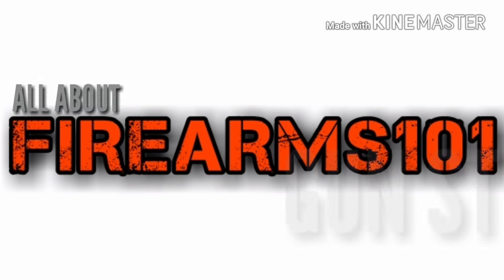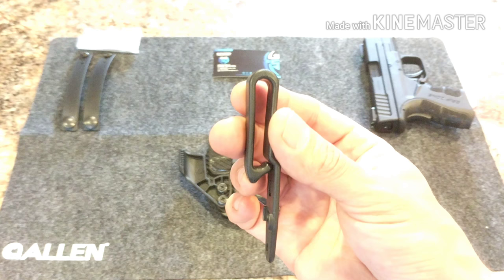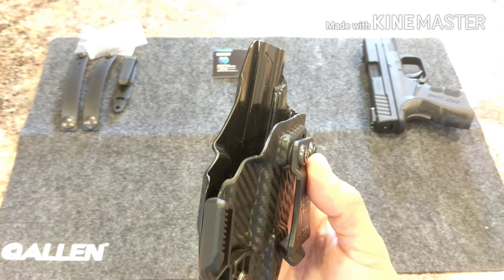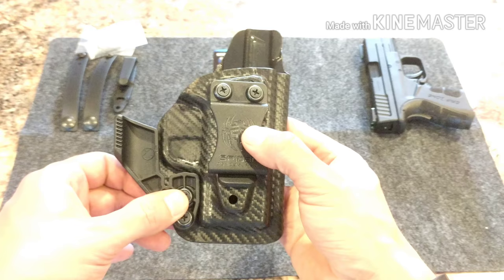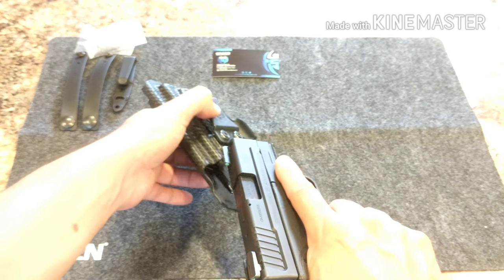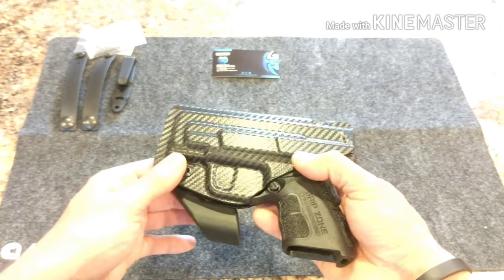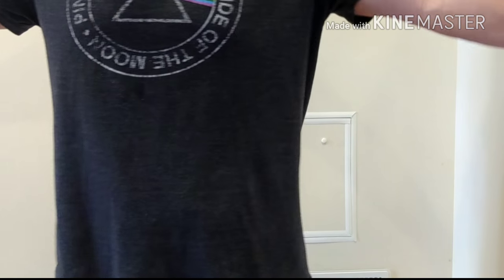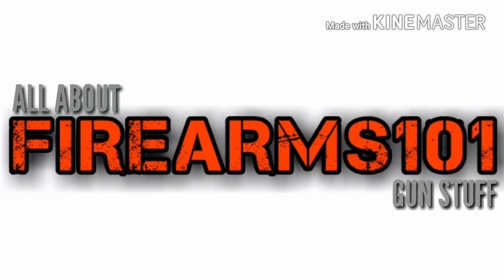SPIDER CONCEALMENT IWB KYDEX COMBO HOLSTER REVIEW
Review of the Spider Concealment IWB Kydex Combo Holster for the XD9 MOD 2 Subcompact. This is a great light weight durable holster. I think for all it offers the price is right. Please exercise your 2A and CCW rights in a safe and responible manner. Know your state laws. Support organizations that fight to keep our gun rights in check. Be Safe. Train Often. Knowledge is Power!